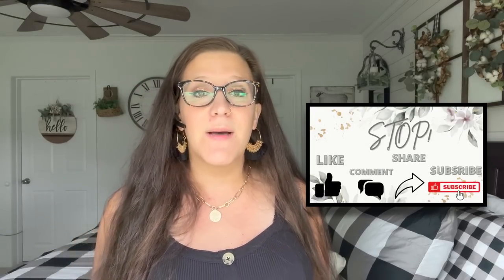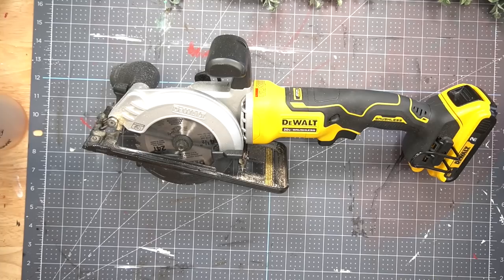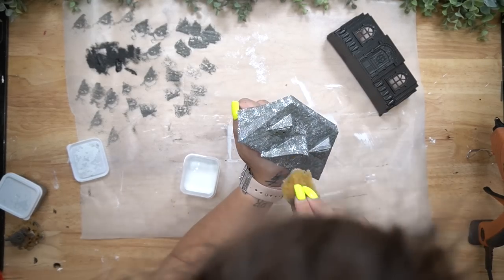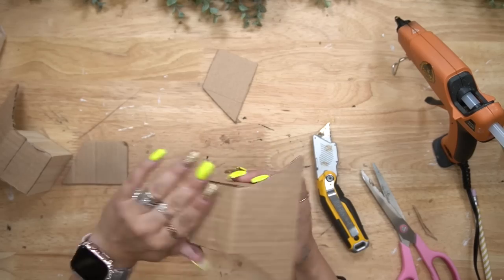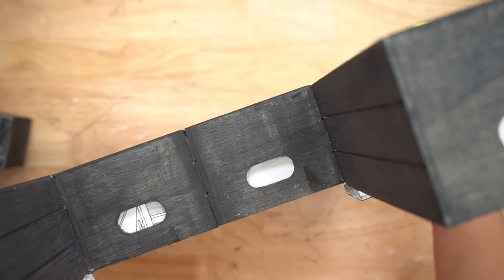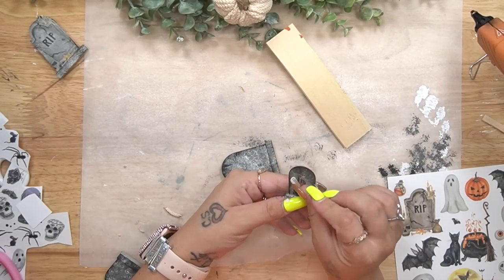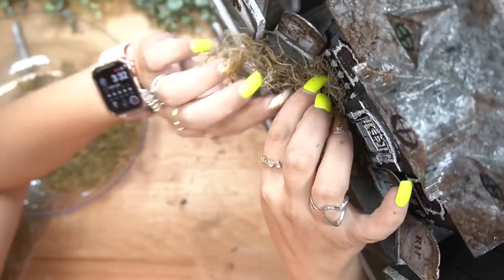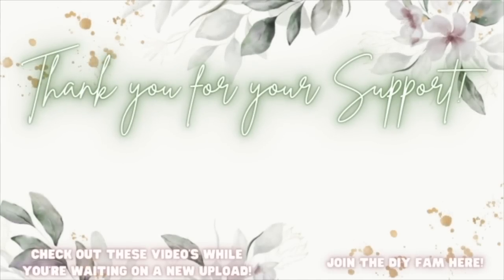GRAB THESE CRATES FROM DOLLAR TREE FOR THIS AMAZING HIGH END DIY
xoxo~ Melissa